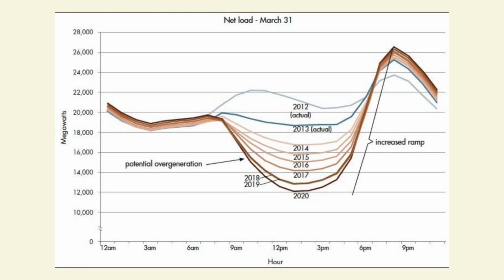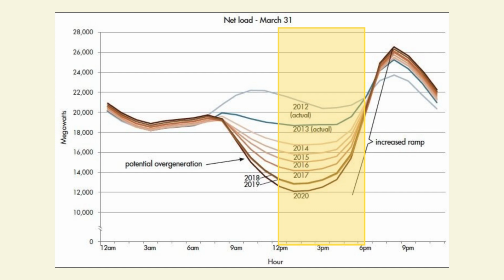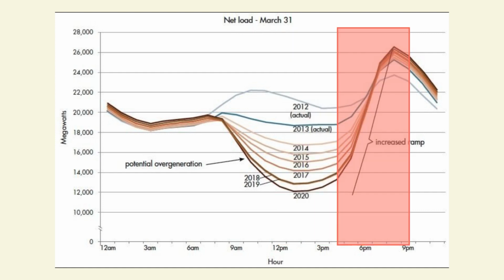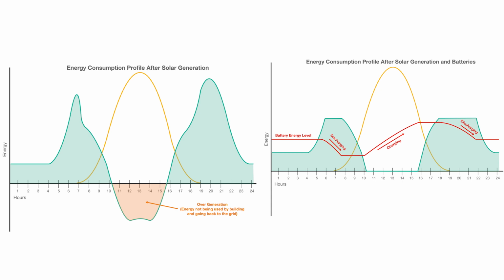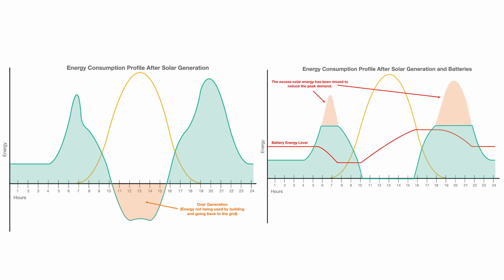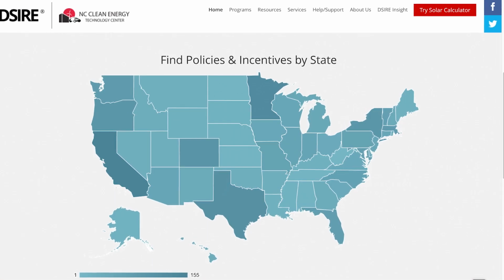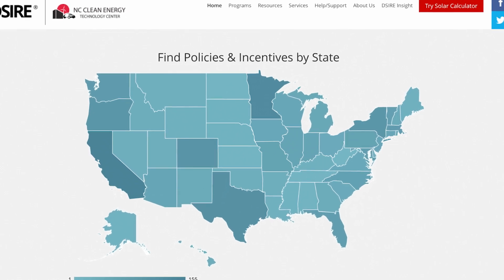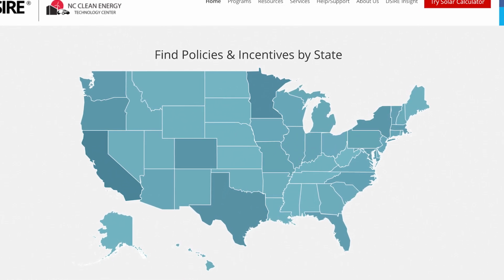The Duck Curve: Why Your Electricity Bill Is Going Up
goes over what the duck curve is and how it is effecting your utility bill.

You make buildings better, we make you an itty bit Better.

itty bit Better is a consulting company for professionals bettering buildings through Energy, Sustainability, and Healthy Spaces.

Whether you are looking to break into the industry or grow your business, we have educational resources and process improvement tools to make you an itty bit Better by making small changes that have BIG results.

00:00 Introduction
00:36 What is the Duck Curve Graph?
01:02 Impact of Solar Panels
01:32 Why is the Duck Curve of Problem?
02:32 Challenges for Power Generation
03:07 Impact on Energy Prices
03:36 Time of Use Rates
04:41 Other Factors Affecting Energy Prices
06:04 Solutions: Energy Storage & Policy
10:03 Conclusion and Next Steps